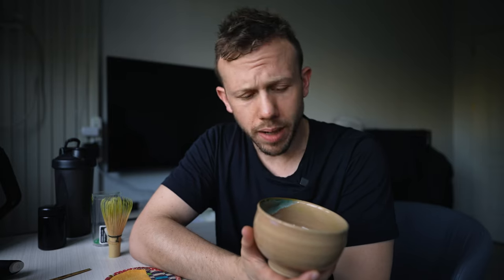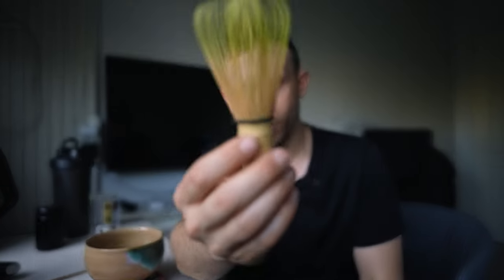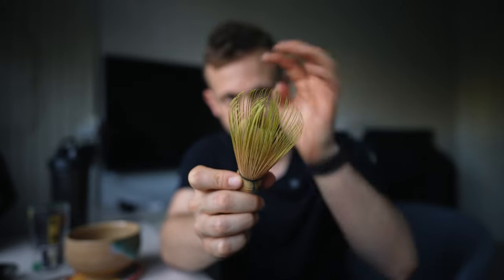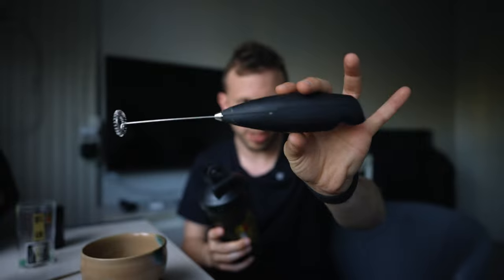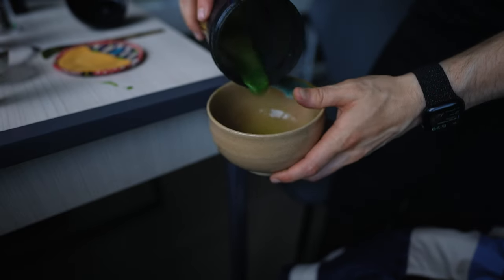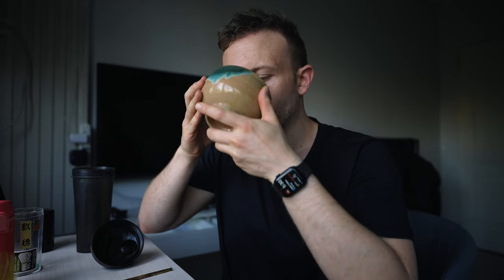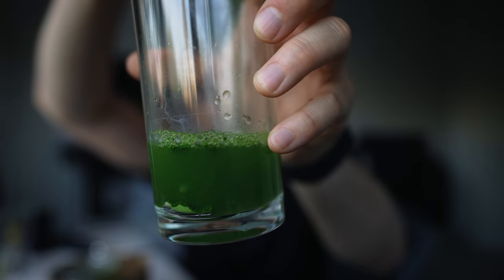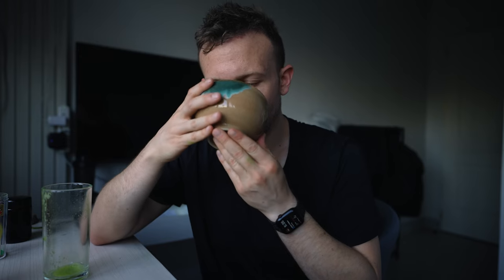Making Matcha without a Matcha Whisk (Chasen)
Here's how you can make Matcha at home... even if you don't have a Chasen tea whisk.

📘 Chapters:
00:00 Matcha without Whisk
01:20 What a Matcha Whisk Does
02:20 Tools
02:59 Protein Shaker
04:52 Frother
06:49 Spirit of Matcha
08:32 Being OK

🍿 Today's Video:
It can be a struggle to make a bowl of Matcha if you don't have a Matcha Whisk, also known as a Chasen.

But here are two alternative techniques you can use to froth up your matcha: either with a protein shaker, or with an electric whisk.

A real Chasen (Matcha Whisk) will give you a better result, but you'll still be fine if you don't have one.

Ooika authentically stone-mill Japan’s most rare and celebrated single-cultivar Matcha, here in the United States. I made this channel so to share my love and passion of single-cultivar, terroir-specific tea.